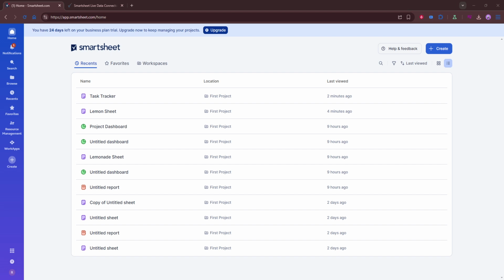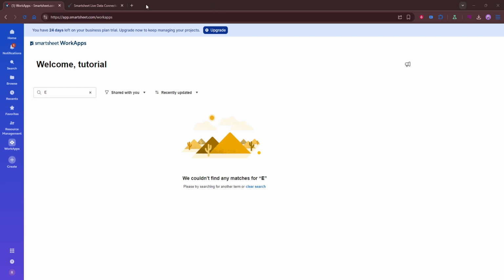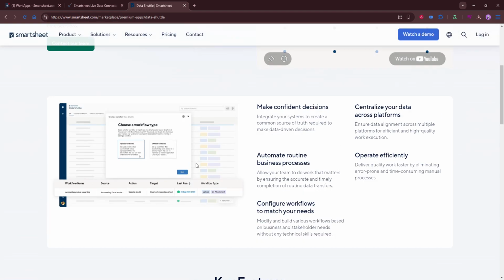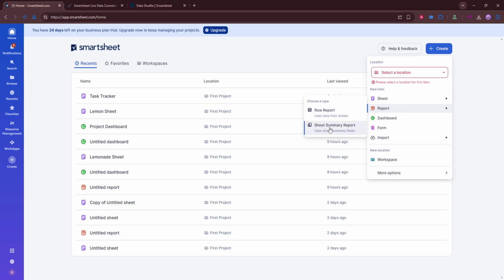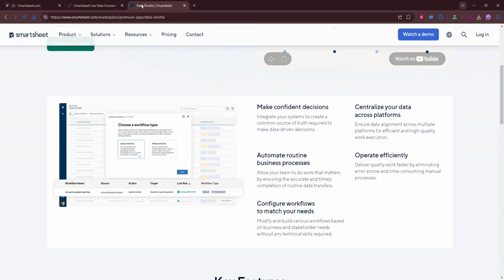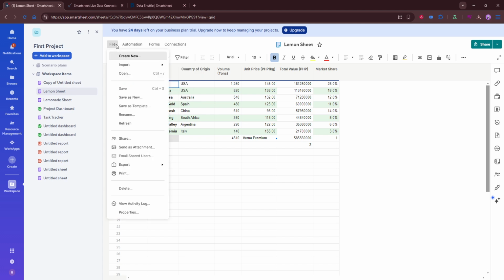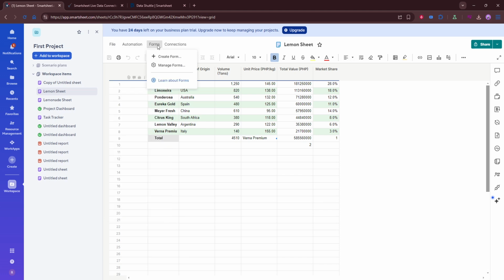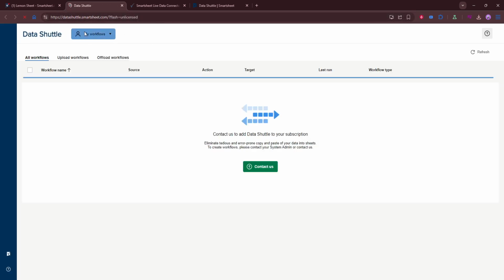How To Install Smartsheet Data Shuttle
In today's video we cover How To Install Smartsheet Data Shuttle